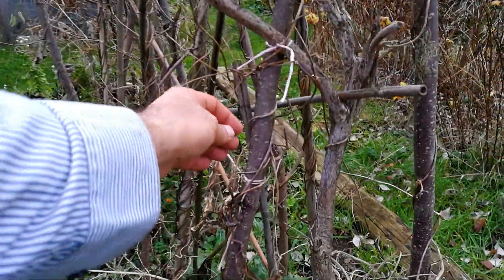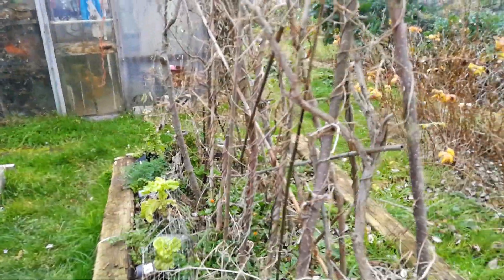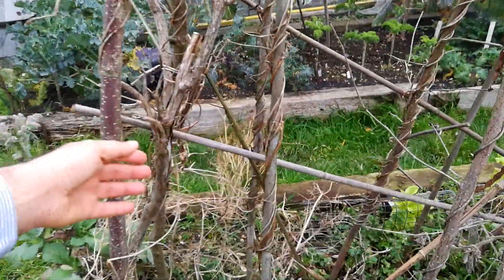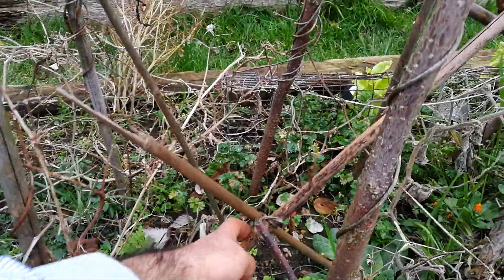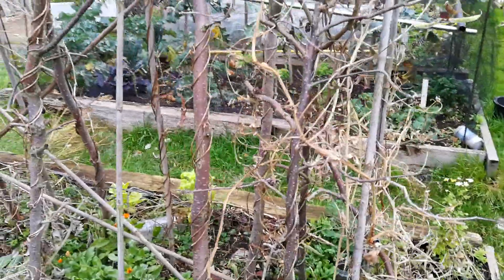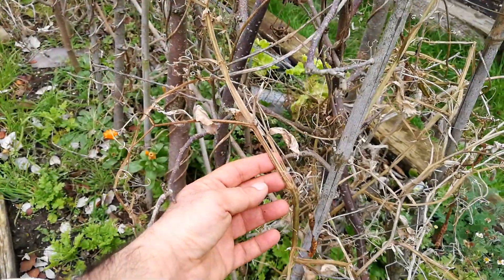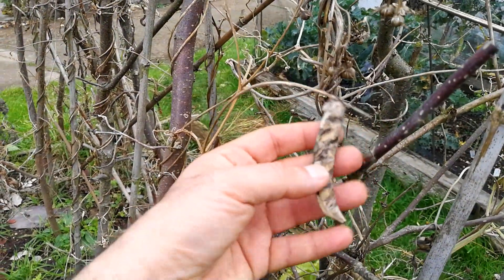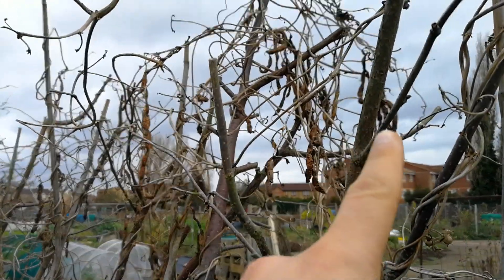Wigwams For Free In Allotment Kitchen Garden / Gardening Without Bamboo Canes